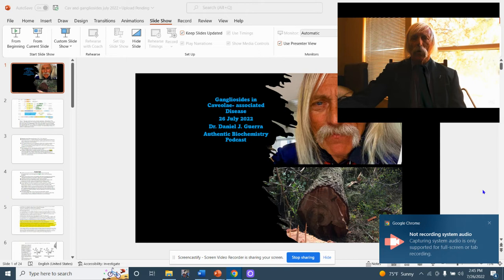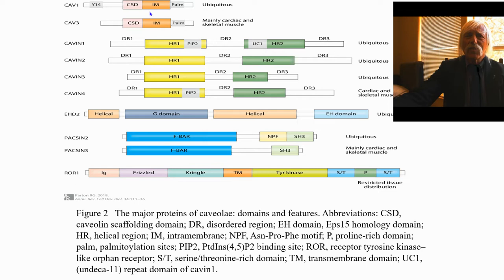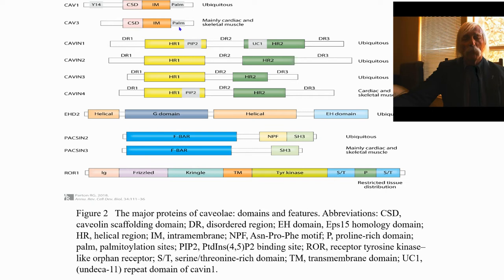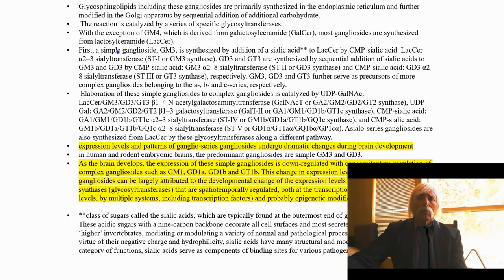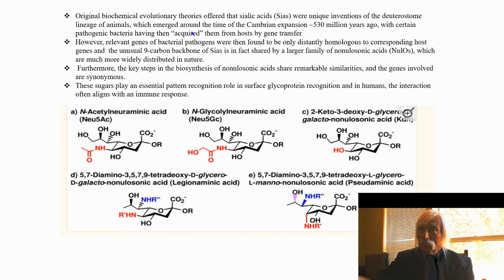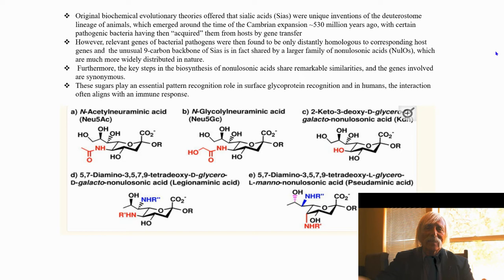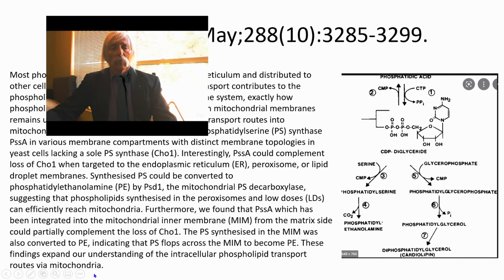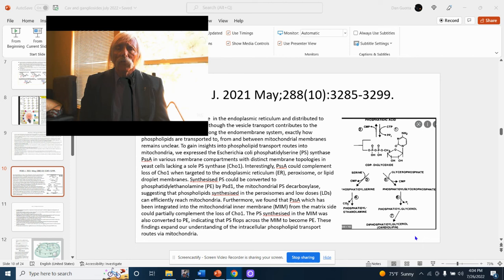Caveolae and Ganglioside Biochemistry Dr. Dan Guerra Authentic Biochemistry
Lecture 21 Membrane Biochemistry from Authentic Biochemistry Productions. Dr. Daniel J. Guerra 26.7.22